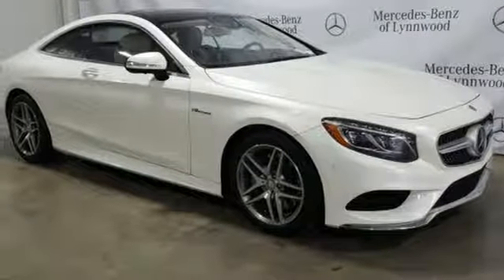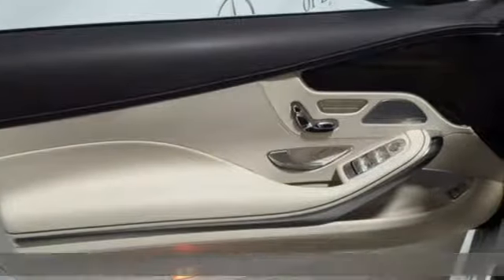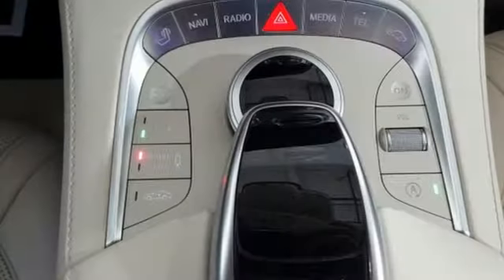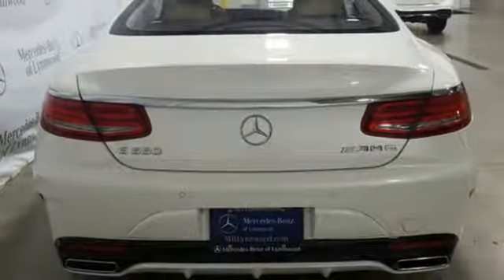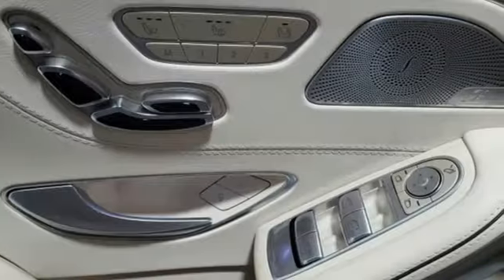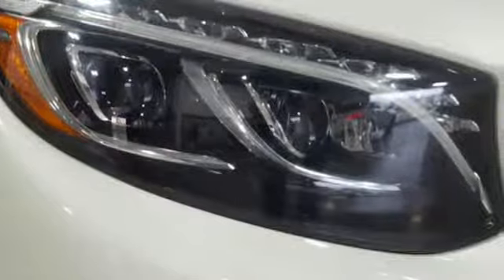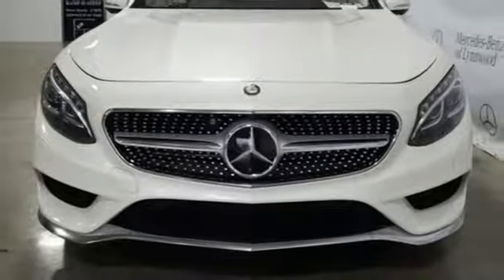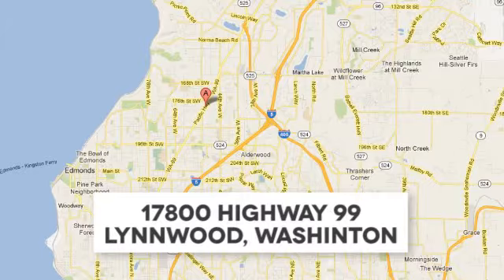Certified 2015 Mercedes-Benz S-Class Lynnwood WA Seattle, WA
Year: 2015
Make: Mercedes-Benz
Model: S-Class
Trim: S 550 4MATICA® Coupe
Engine: 8 Cyl. 4.7 L
Transmission: Automatic
Color: designo Diamond White
Interior: designo Beige/Gray
Mileage: 49507
Stock #: L4316P
VIN: WDDXJ8FBXFA008389
*FACTORY CERTIFIED PRE-OWNED!* 1 Year Unlimited Mile Warranty on top of any remaining portion of the original 4-year/50,000 mile warranty. We are the largest MB Certified Pre-Owned Dealer in WA state based on 2017 sales! Low Miles, DISTRONIC PLUS, Night View Assist PLUS, Surround View Camera, Active Blind Spot Assist, Active Lane Keeping Assist, Head Up Display, Burmester Surround Sound System, Hands Free Access, Active LED Headlamps!This is a beautiful White S 550 4MATIC Coupe with designo Porcelain/Espresso Brown Exclusive Nappa Leather and accented with Burl Walnut Wood Trim. It is nicely equipped with: designo Diamond White $795, designo Porcelain/Espresso Brown Exclusive Nappa Leather $3,250, Premium 1 Package $3,500: Front Variable Heated Seats, Surround View Camera, Head-Up Display, Active Multicontour Seats, Sport Package: AMG(R) wheels and sport bodystyling (front and rear $5,900, Sport Package Code, Sport Bodystyling, Warmth and Comfort Package $1,990: Heated Armrest, Heated Rear Seats, Heated Steering Wheel, Wood / Leather Steering Wheel, Warmth &Comfort Control Code, Driver Assistance Package $2,800: PRE-SAFE Brake, PRE-SAFE PLUS, CMS Lane, BAS PLUS with Cross-Traffic Assist, DISTRONIC PLUS with Steering Assist, CMS Rear, Active Lane Keeping Assist, Active Blind Spot Assist, DISTRONIC PLUS, Exclusive Nappa Control Code, designo Floormats, Wheel Locking Bolts $140, MAGIC SKY CONTROL $2,500, Heated Windshield $550, Night View Assist PLUS $2,260, Porcelain DINAMICA Headliner, Transportation Protection Foil, Burl Walnut Wood Trim, 19 AMG Twin 5-Spoke Wheel, SPLITVIEW $710. *Original MSRP $145,220*

Address:
17800 Highway 99